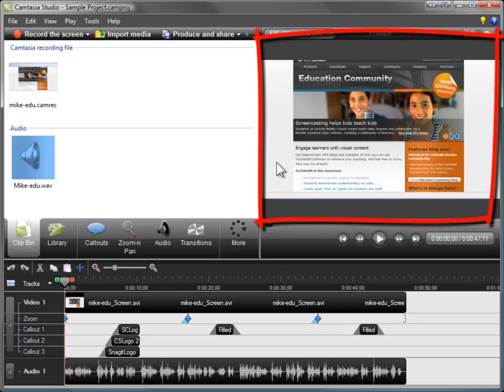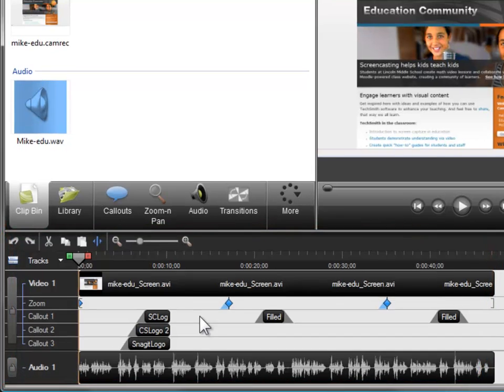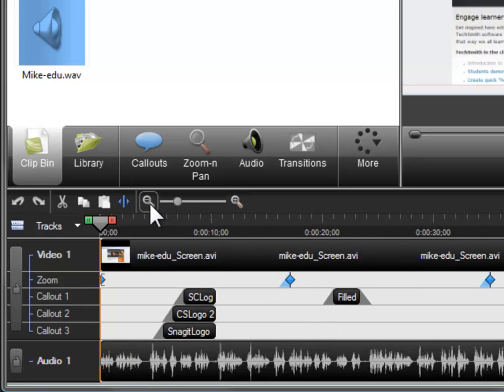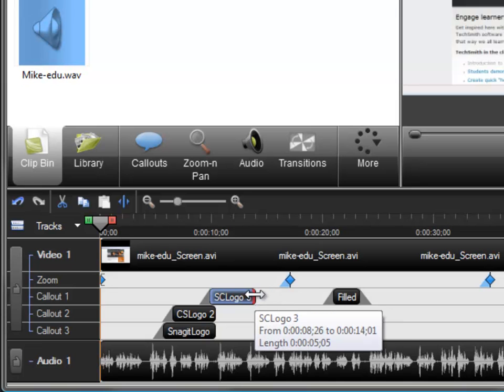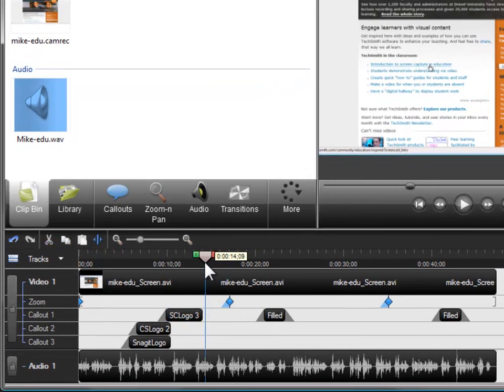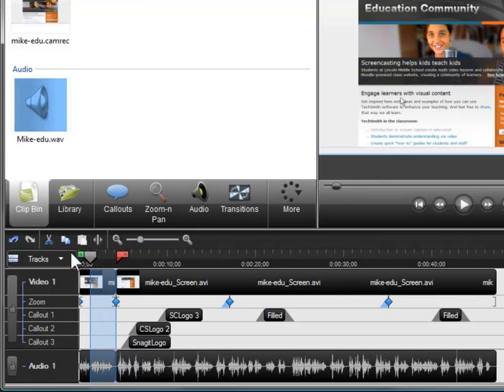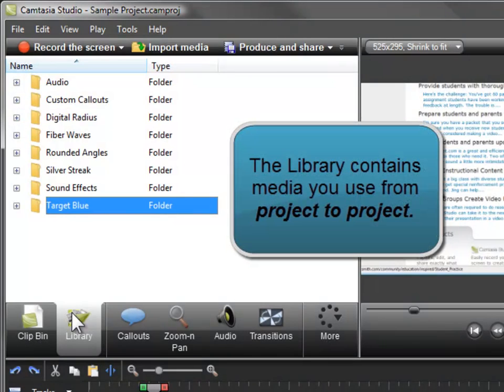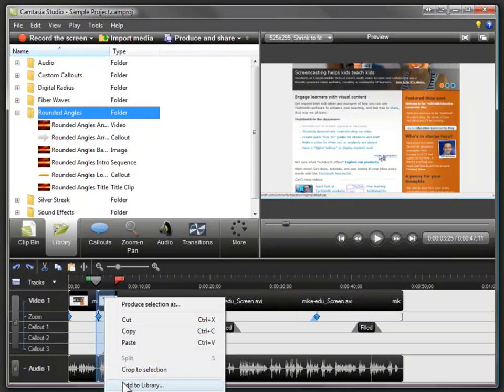para poder ver cualquier video -klite kodecs pak